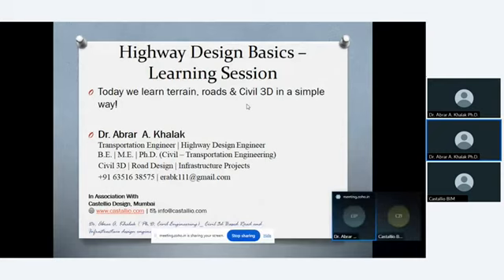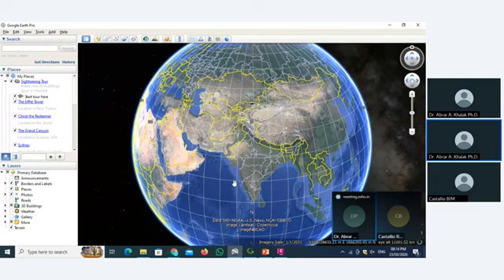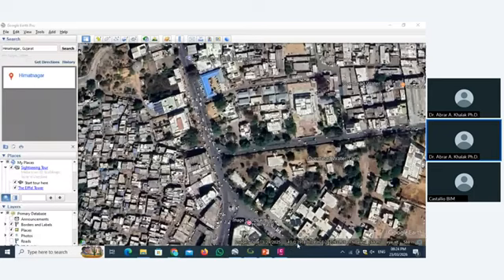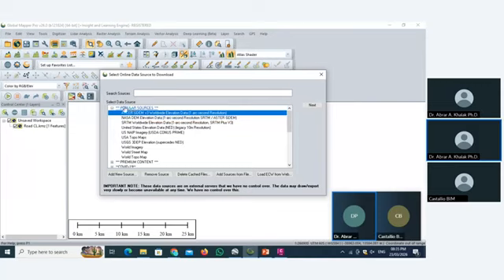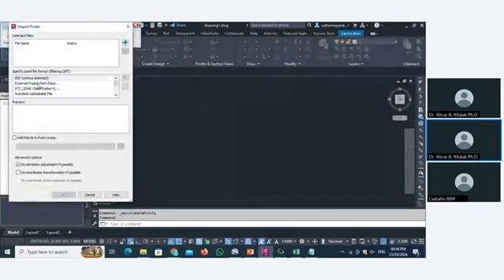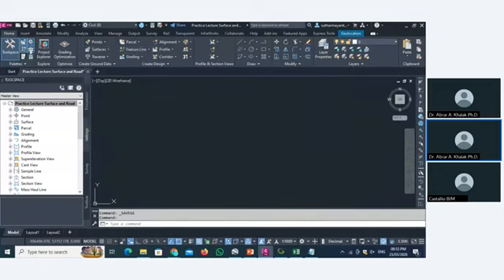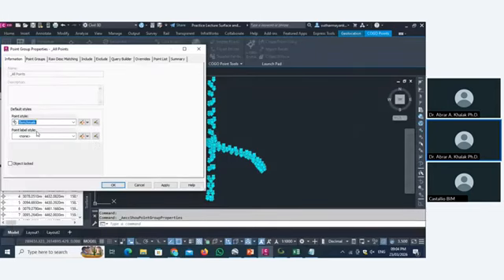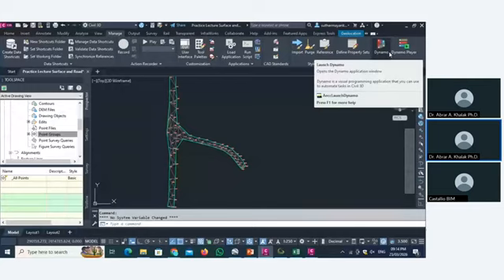Live Webinar on Google Earth to Civil 3D Complete Workflow | Global Mapper, CSV & Surface Creation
Welcome to Civil 3D with Dr. Abrar Khalak!

In this FREE tutorial, I demonstrate the complete workflow of converting Google Earth data into an Autodesk Civil 3D project. This is one of the most important beginner workflows for highway, road, and land development projects.

✔ Extract project location from Google Earth
✔ Export terrain/elevation data using Global Mapper
✔ Prepare and organize CSV data in Microsoft Excel
✔ Import survey points into Autodesk Civil 3D
✔ Understand Civil 3D Points & Point Groups
✔ Create an Existing Ground Surface
✔ Basic Surface Visualization and Management

This tutorial is ideal for:

Highway Design Engineers
Survey Engineers
GIS Professionals
Autodesk Civil 3D Beginners

🎯 By the end of this video, you'll understand the complete process from Google Earth to creating your first Civil 3D surface—the foundation of every road design project.